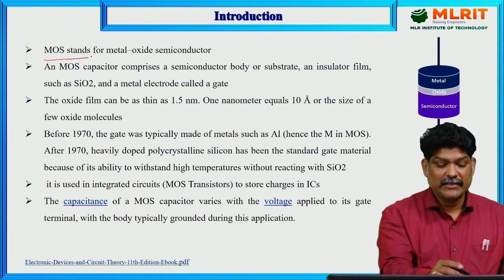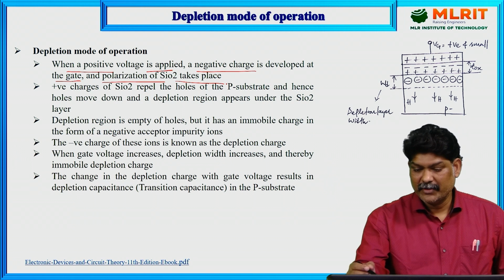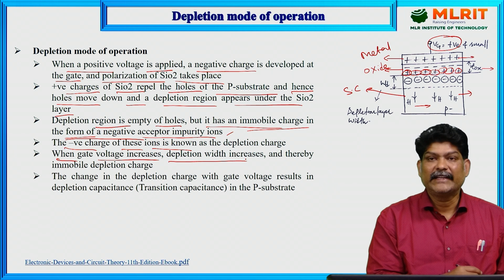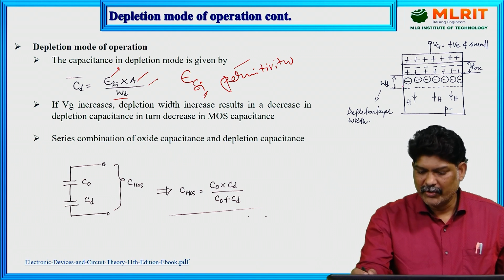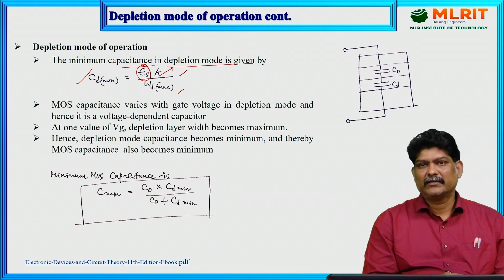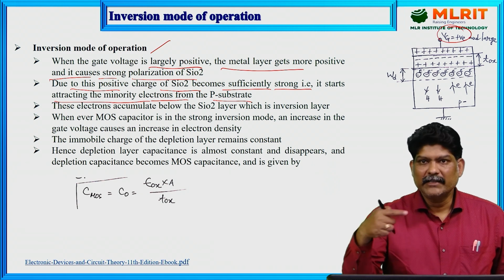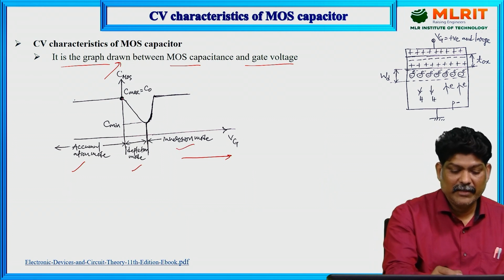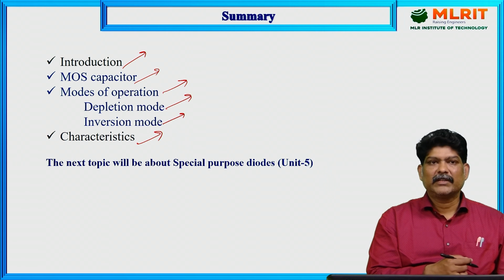LEC46| EDC |MOS Capacitor- Operation Depletion and Inversion mode By Dr. Kiran Chand Raavi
LEC46|Electronic Devices and Circuits |MOS Capacitor- Operation Depletion and Inversion mode By Dr. Kiran Chand Raavi
Hyderabad.